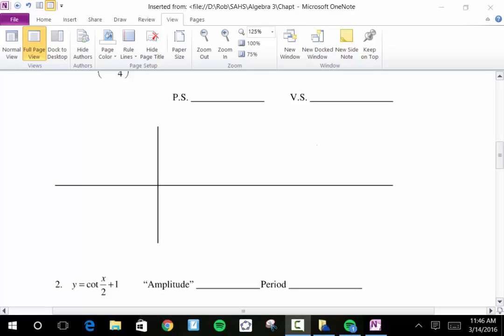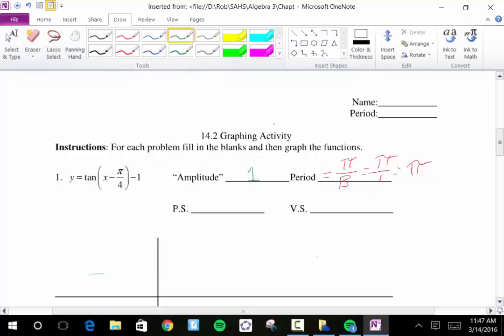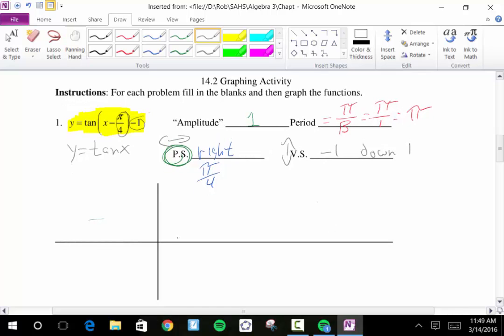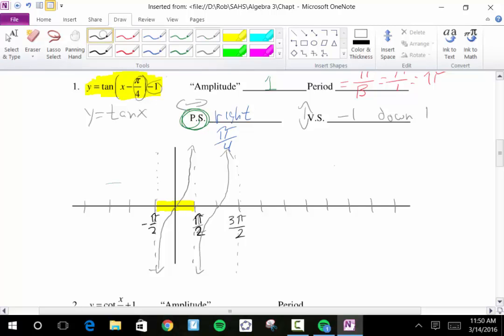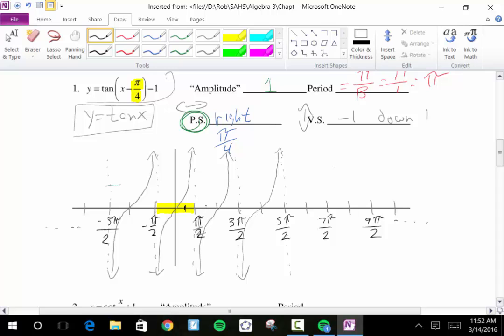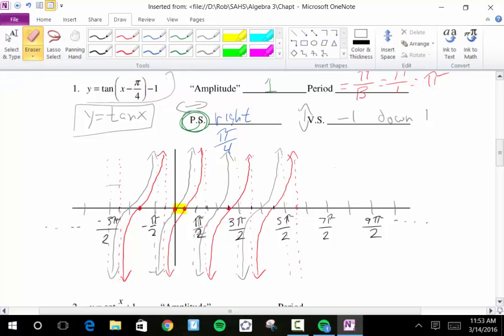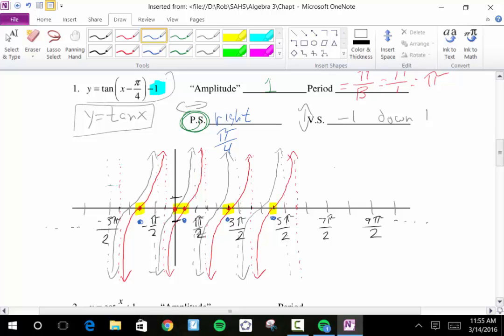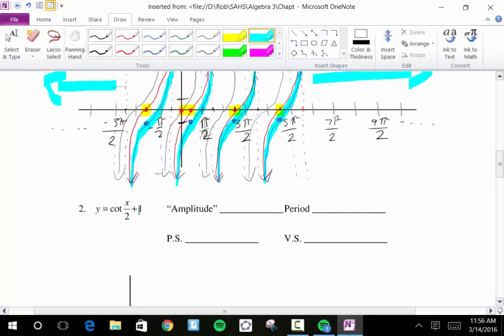14.23 Problem 1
Transformation of a Tangent function